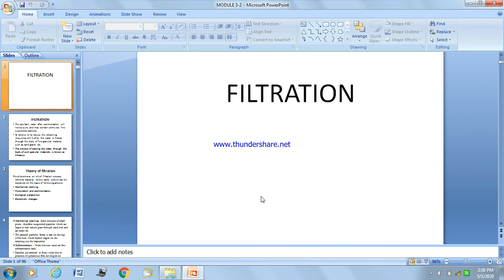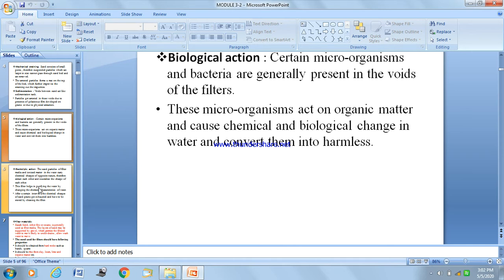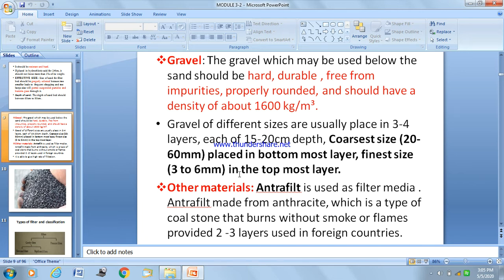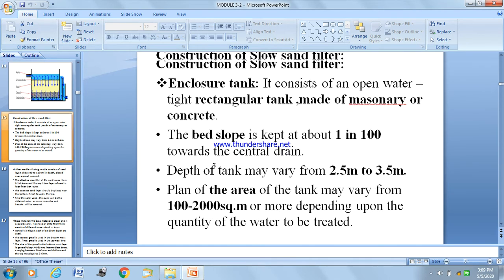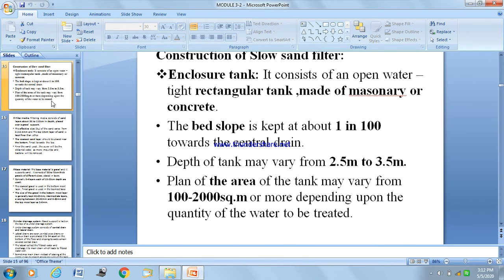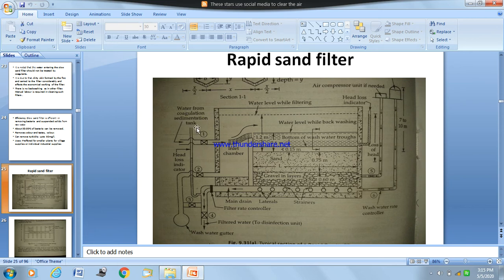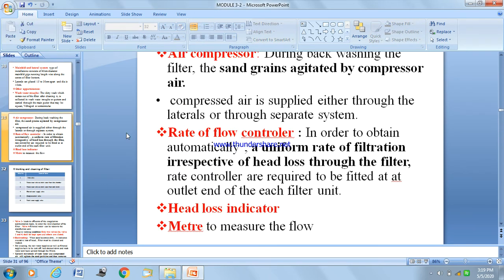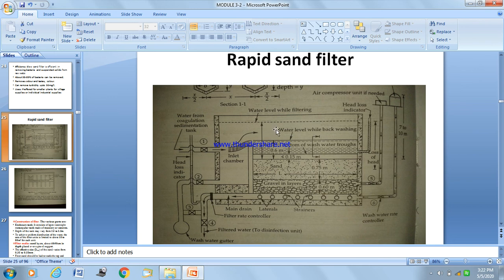Filtration (part 1) WSTE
Filtration (part 1) WSTE FOR 4 and 6th sem